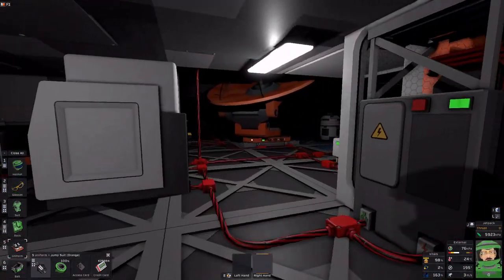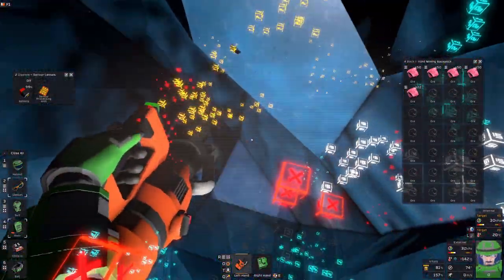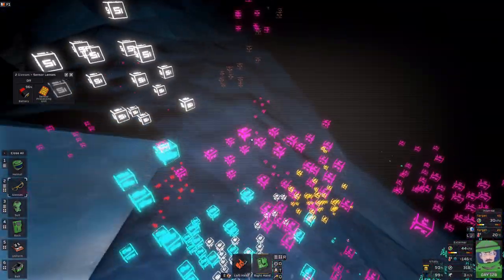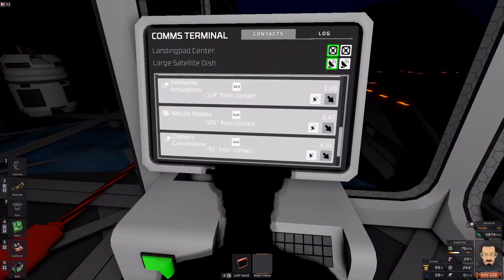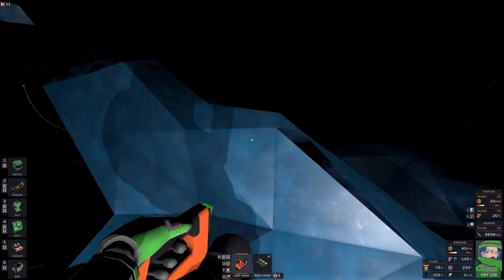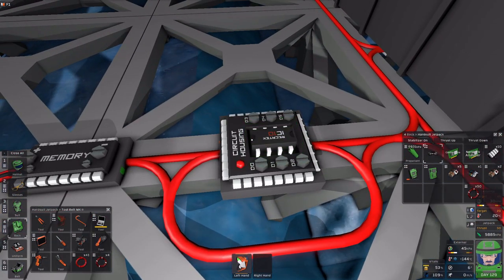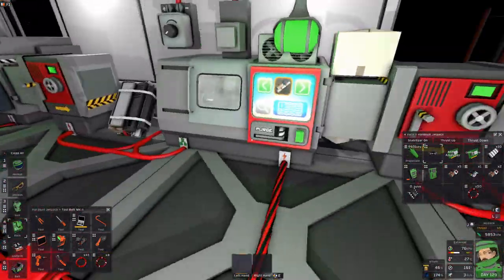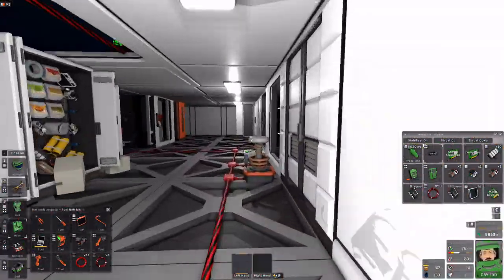Stationeers: Let's Make Money in Europa Pt34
Working on some more stuff to get ready for rockets. Always need a lot of gases but also need to continue setting up machines for easier automation.

chapters:
0:00 Intro
1:00 Start up
7:30 Mining for ices
12:35 return to base
19:30 another mining trip for ices
26:45 return to base, again
32:00 Adjusting the cryo tube room lights
41:45 working on setting up the vending machine comm area
45:29 my rant about liquid vs gas traders
48:15 setting up the comm chips
1:00:00 inside base stuff
1:09:55 outtro